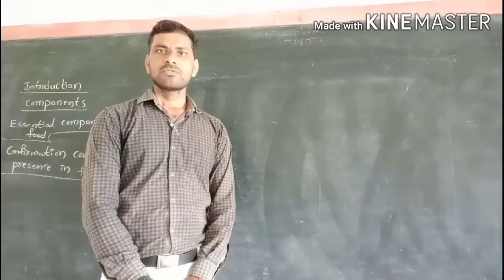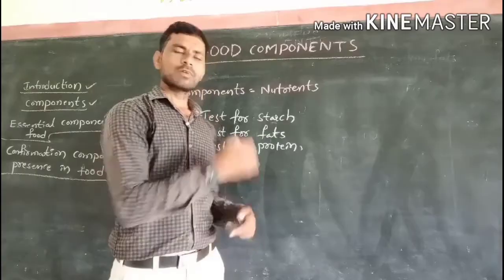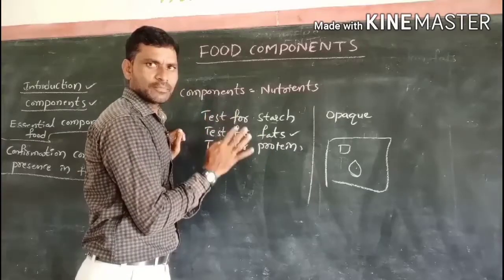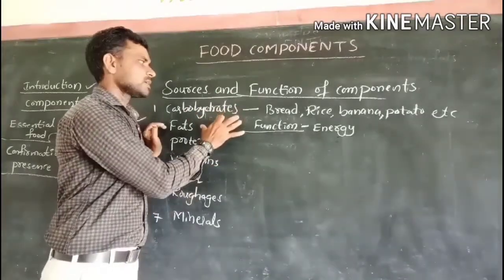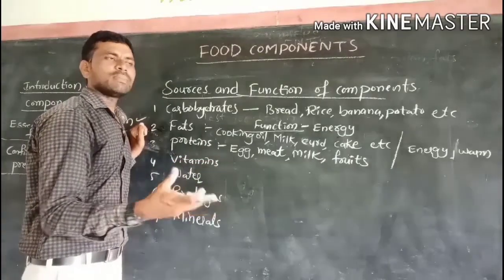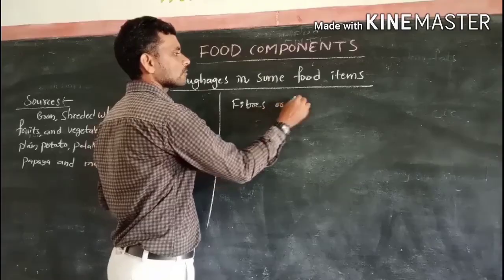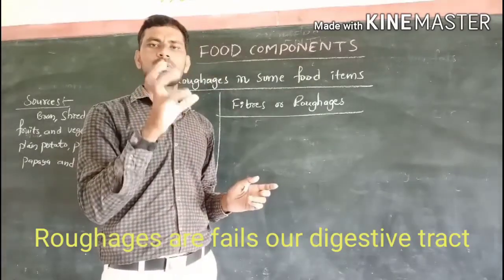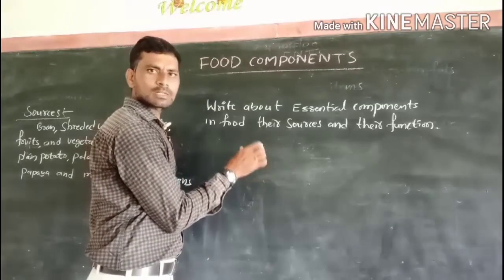7th science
@Education @7 Food components.carbohydrates. Protein's
. Roughages .water.